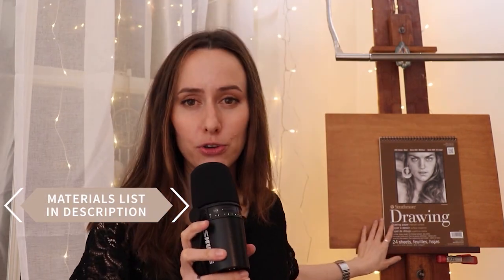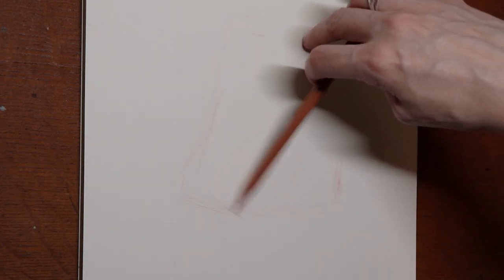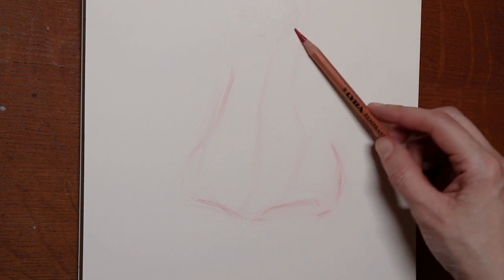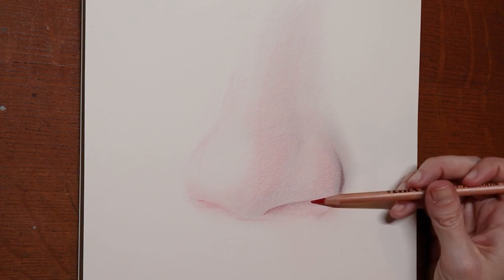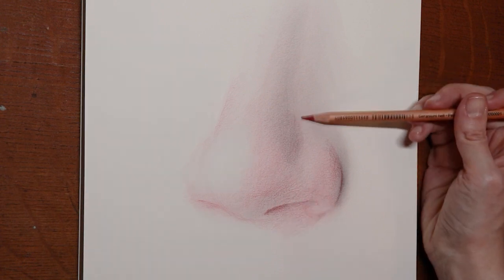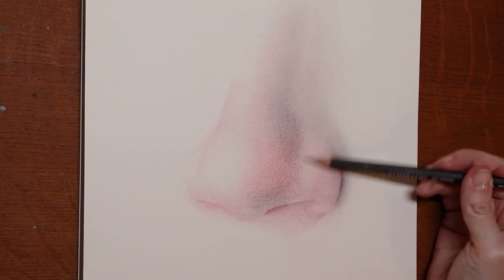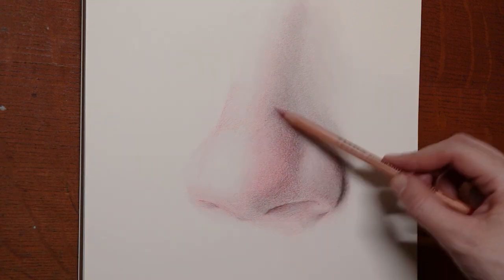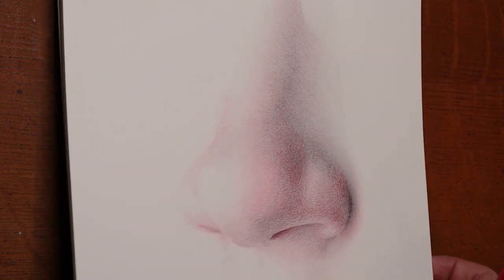Let's Face It | Drawing Facial Features | Nose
Let's face it - drawing faces can be hard! In this 4-part series, artist Kelly Foss will break it down, one feature at a time, and improve students’ ability to bring life to a portrait, using just graphite and red pencil. The first three videos will concentrate on the individual features: the mouth, nose and eyes. Drawing a full portrait in the fourth and final video, Kelly will demonstrate how the features fit together on the face, improving the likeness of a person.

𝗣𝗮𝗿𝘁 𝟮: 𝗟𝗲𝘁'𝘀 𝗱𝗿𝗮𝘄 𝗮 𝗻𝗼𝘀𝗲
Beginning with a simple “block-in”, in this lesson Kelly will show how important subtleties are to achieve a realistic nose drawing. Building up the values (i.e. shade, darkness) by layering graphite and red pencil.

𝗠𝗮𝘁𝗲𝗿𝗶𝗮𝗹𝘀:
► Strathmore 400 Series Drawing paper, Medium Surface, 9” x 12"
► Lyra Rembrandt Graphite pencils: 9B, 4B, and HB
► Lyra Rembrandt Polycolor Colored Pencil: Pale Geranium Lake (Any red will do!)
► Lyra Orlow-Techno Non-Toxic Plastic Eraser
► Lyra Kneadable Eraser
► Princeton 2” Hake Brush